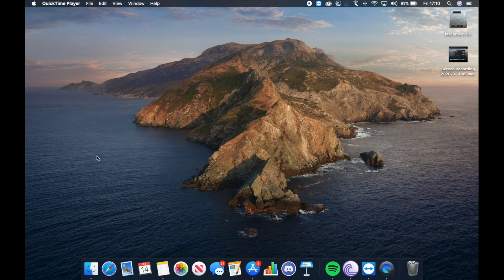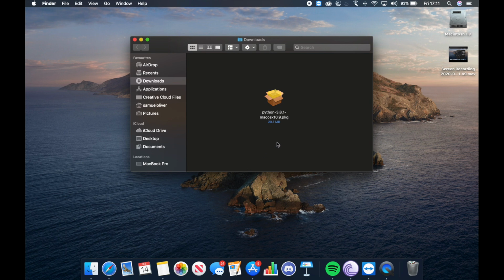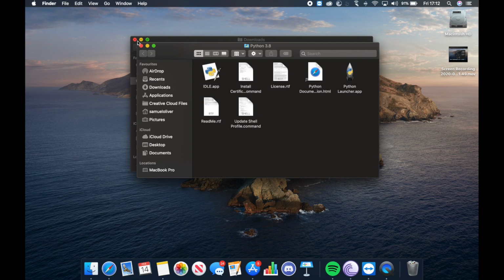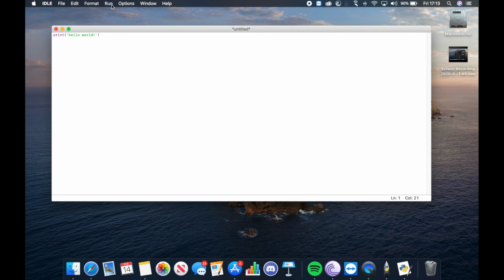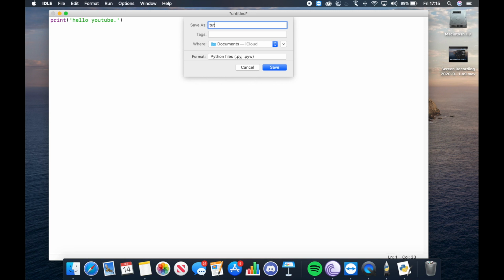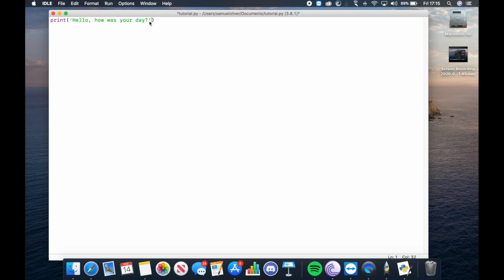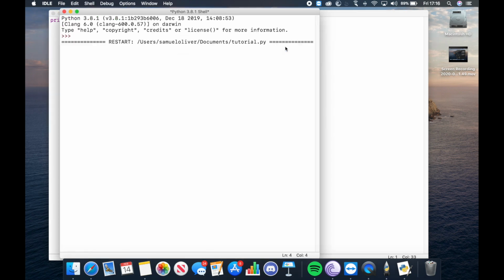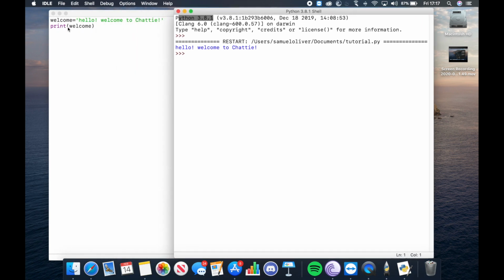Python for Beginners: Installing Python and Learning Basic Functions (Ep.1)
In this episode of my Learning Python series I will walk you through how to download and install python and how to use a basic function. I will also teach you some syntax that python and many other programming languages use.